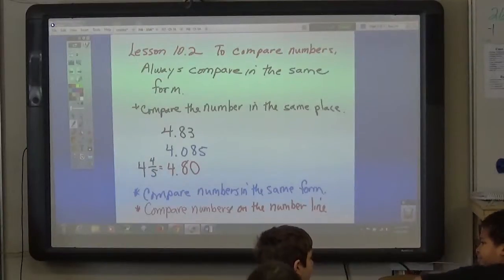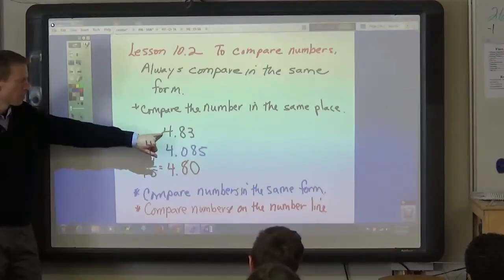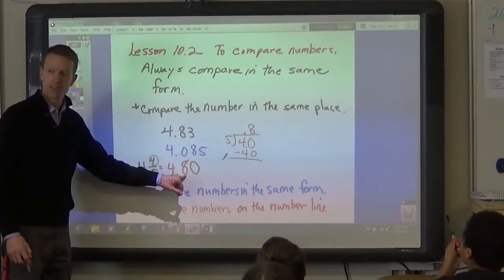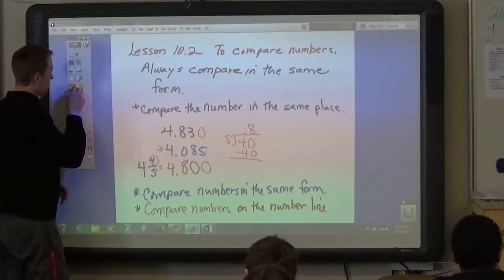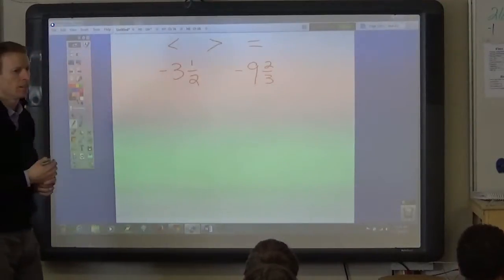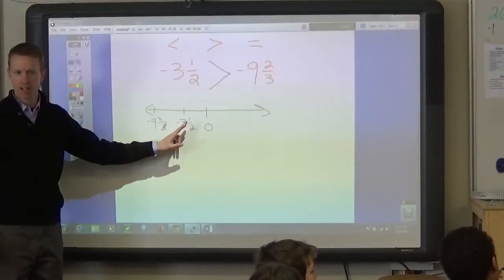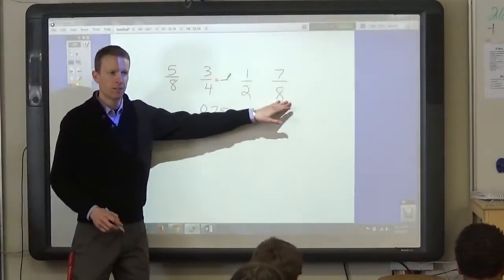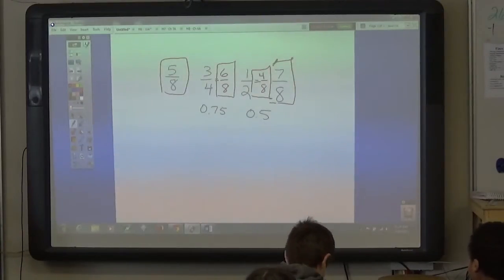M6 Lesson 10 2 Comparing Rational Numbers